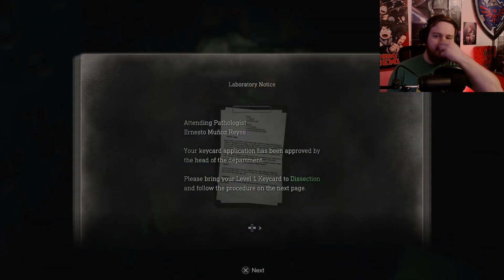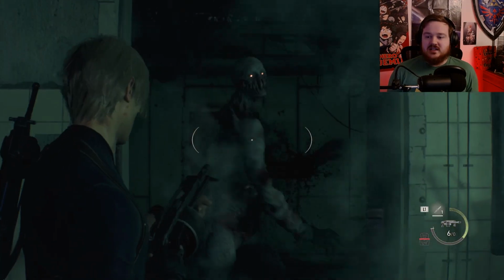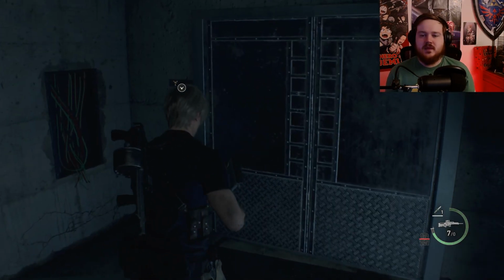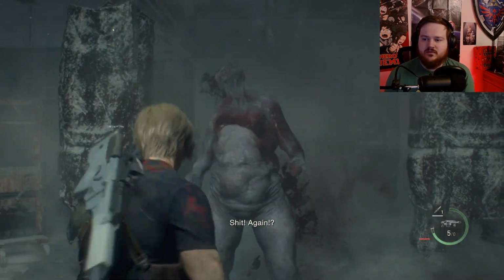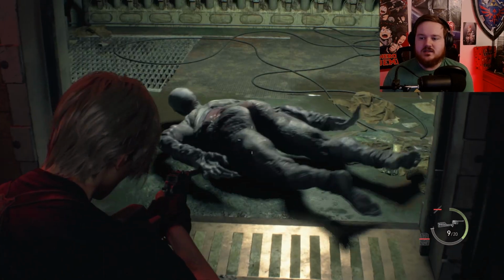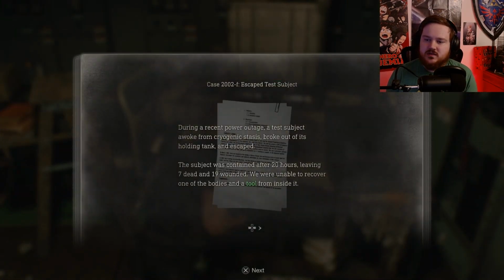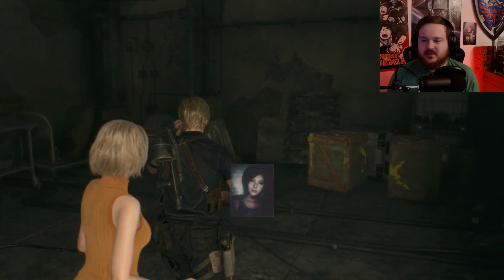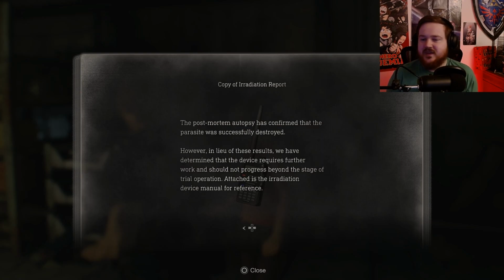Resident Evil 4 #21 Scariest RE Enemy